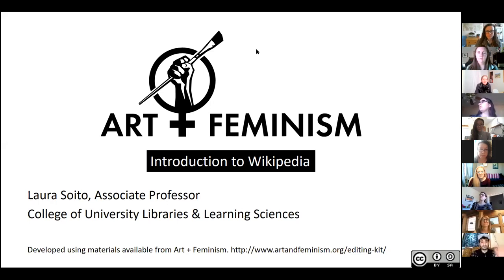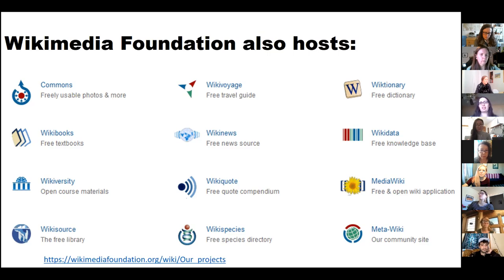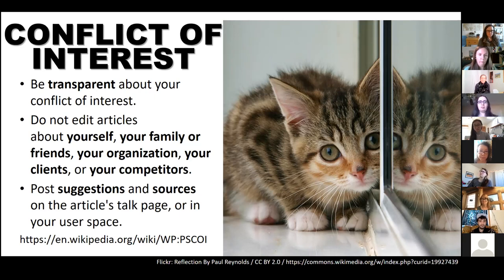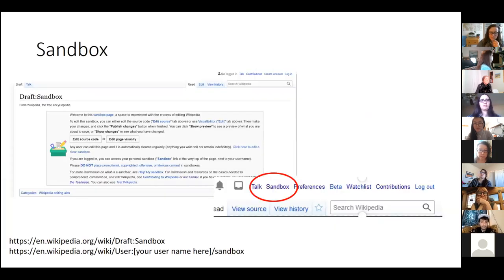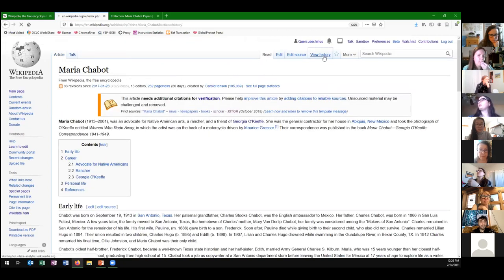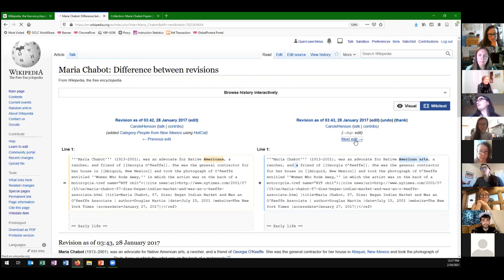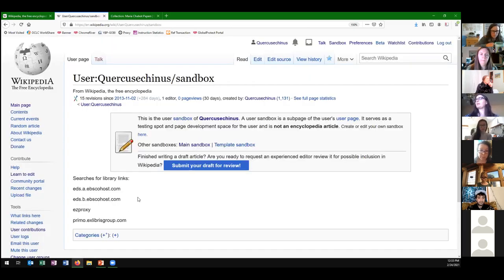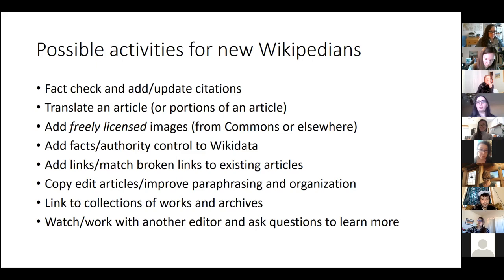Why Have an Art+Feminisim Wikipedia Edit a thon?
Wikipedia’s gender trouble is well-documented. In a 2011 survey 2010 UNU-MERIT Survey, the Wikimedia Foundation found that less than 10% of its contributors identify as female; more recent research 2013 Benjamin Mako Hill survey points to 16% globally and 22% in the US. The data relative to trans and non-binary editors is basically non-existent. That’s a big problem. While the reasons for the gender gap are up for debate, the practical effect of this disparity is not: gaps in participation create gaps in content.

Let’s change that. Join Laura Soito, Associate Professor at the University of New Mexico College of University Libraries and Learning Sciences, and Liz Neely, Curator of Digital Experience at the Georgia O’Keeffe Museum for a discussion on why this matters and tutorials for the beginner Wikipedian.